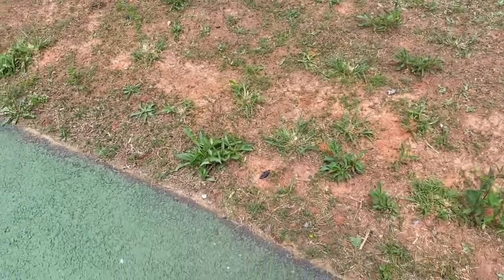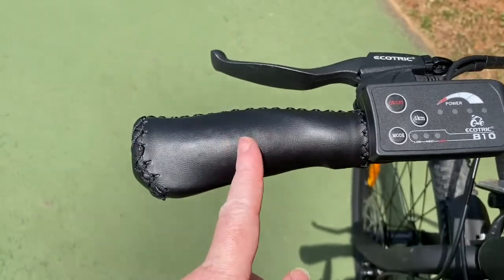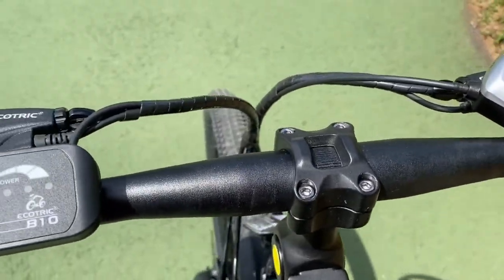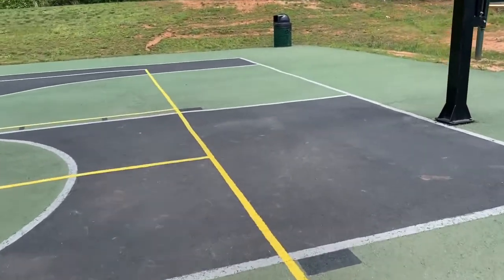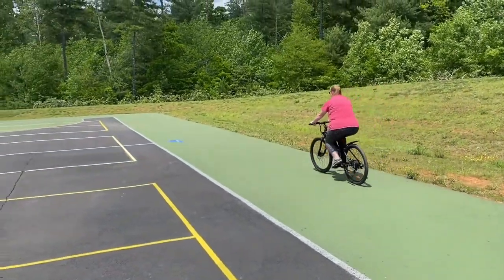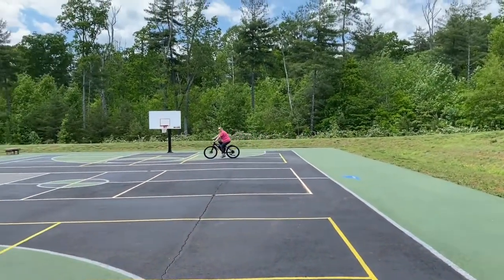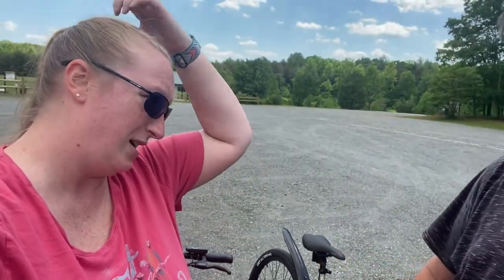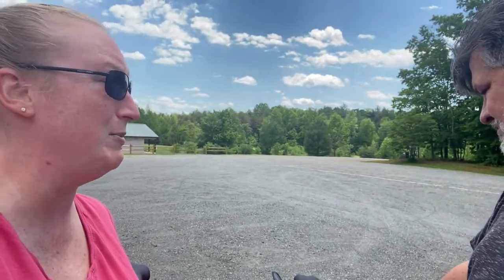Vortex Ride review part 1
Hello Everyone! So you saw Sam put our new Vortex bikes together, well now we are taking them out on our first test drive. Our first impressions are good! We do want to get out there and do more testing...and maybe get a new seat! Man my bum was sore! What are your thoughts? And be on the look out for new content next Saturday at 0800 EST!  Vortex assembly video